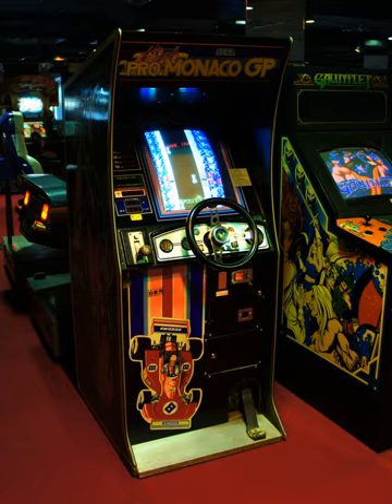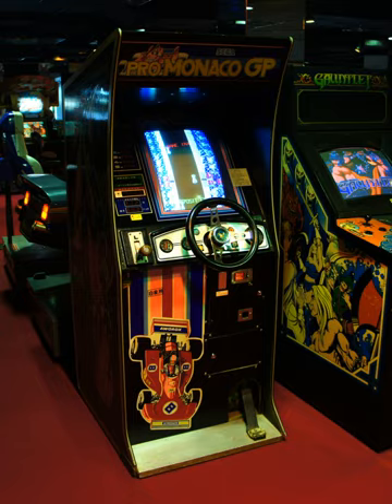Monaco GP (video game) | Wikipedia audio article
- Socrates

SUMMARY
Monaco GP (モナコGP) is an arcade racing game released by Sega in 1979. The game was released in three cabinet styles, a vertical upright cabinet, a cocktail table and sit-down 'deluxe' cabinet. A sequel, Pro Monaco GP, was released in 1980, and was later followed by Super Monaco GP and Ayrton Senna's Super Monaco GP II. Monaco GP was ported to the SG-1000 in 1983.

All of the scoring information appears on various LEDs located on the cabinet, including the player's score, the high score table, and the timer (Turbo, an arcade game released by Sega two-years later, presents scores in a similar style; the timer is presented on-screen). The main objective of the game, like many racing games made at the time, is to try to beat the clock. The attract mode consists solely of a static image of the track with cars passing by with the message "Game Over" flashing at the top, and the message "Deposit Coin" at the bottom.
The game does not have a CPU; it was the final game (not counting the updated version) made by Sega to use TTL-based discrete logic circuits (thus it is not currently supported by processor-based game emulators such as MAME).  Images such as the cars and "game over" message are stored in small custom ROM chips.  Sound effects, such as the cars' engines, a siren, and the sound of wheels slipping on the pavement, are generated by operational amplifiers and other analog circuitry.
In 2003, Sega made a remake for the PlayStation 2, as a part of Sega Ages 2500 collection.